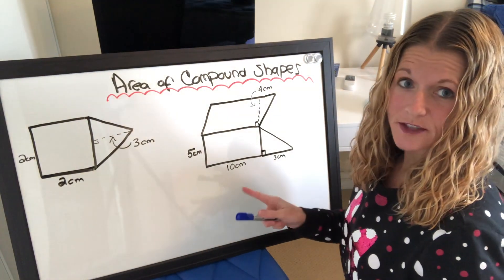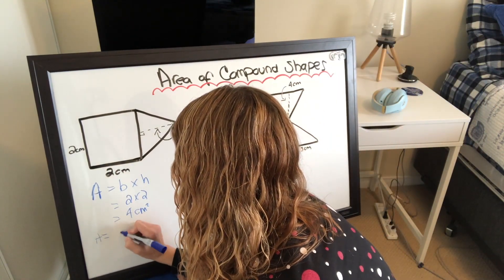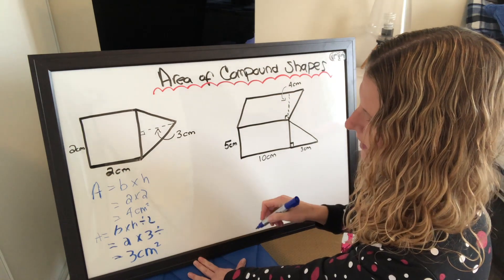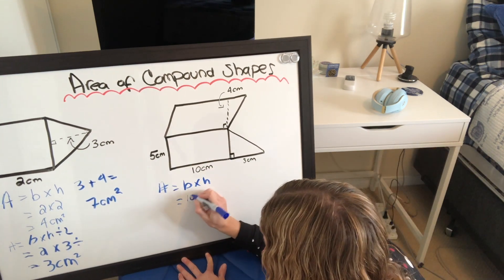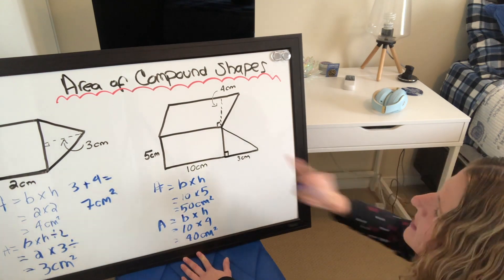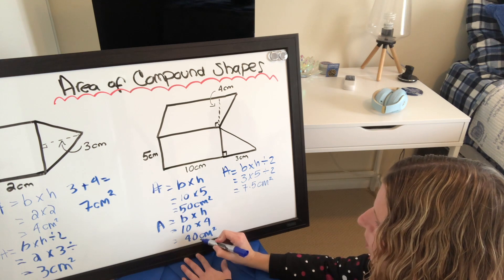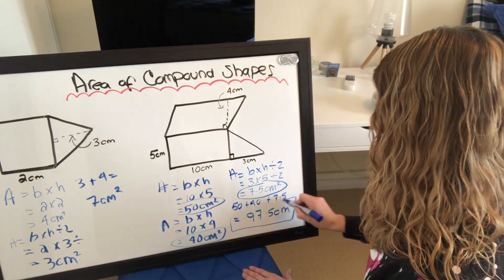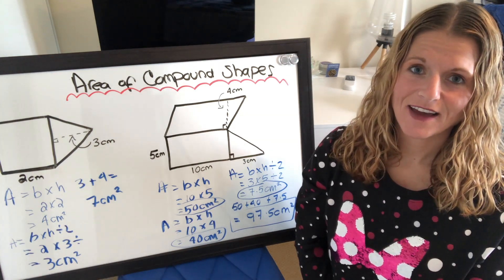Area of Compound Shapes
It's time to learn how to calculate the area of composite/compound shapes! This video shows examples of how to calculate the area of squares, rectangles, parallelograms and triangles. And it has puppies!